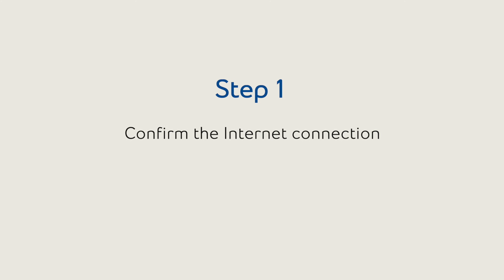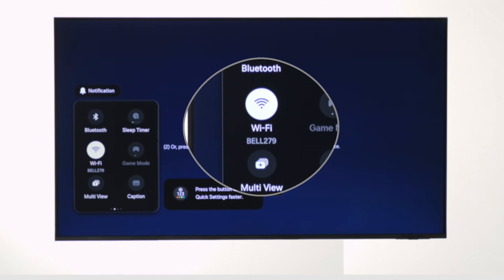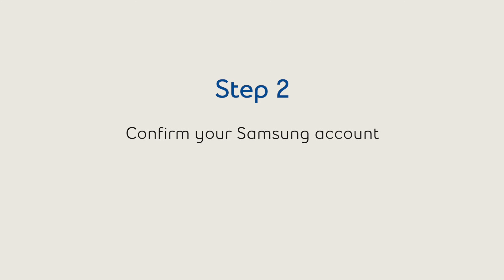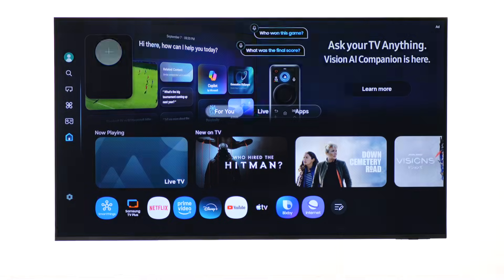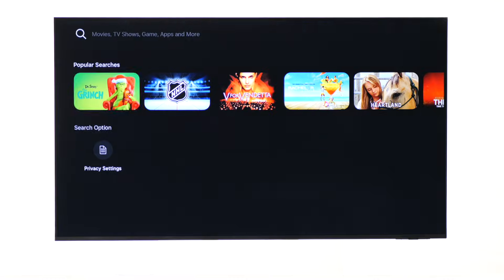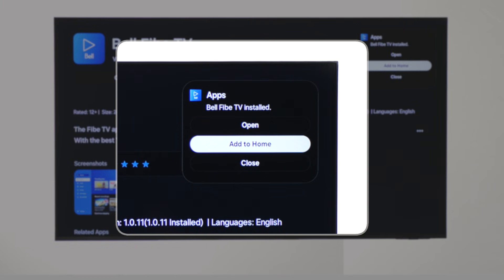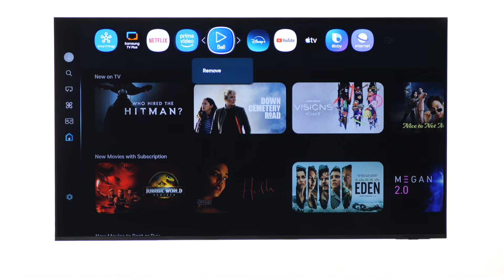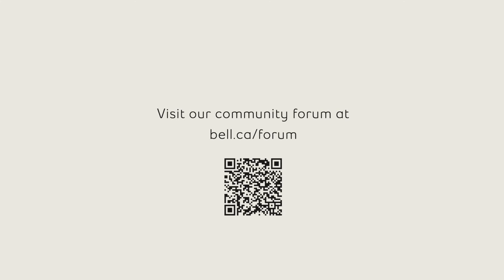How to install the Bell Fibe TV app on Samsung Smart TVs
You can now watch Fibe TV directly on your Samsung Smart TV without a receiver or a Fibe TV Box. This official tutorial shows you how to download the Bell Fibe TV app, log in, and pin it to your home screen for instant access to live TV and on demand content.

Jump to the steps you need:
0:00 - Intro: Bell Fibe TV on Samsung
0:06 - Step 1: Connect your Samsung TV to Wi-Fi
0:27 - Step 2: Sign into your Samsung Account
0:45 - Step 3: How to find & download the "Fibe" App
1:06 - Step 4: Pinning the App to your Home Screen